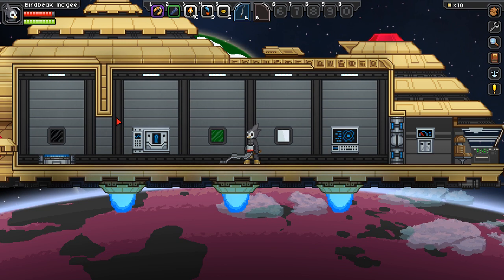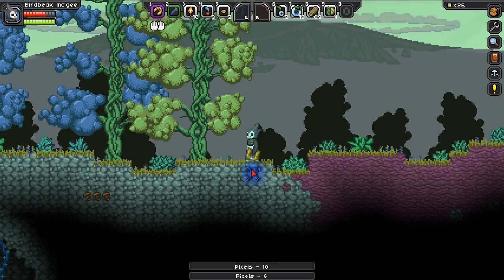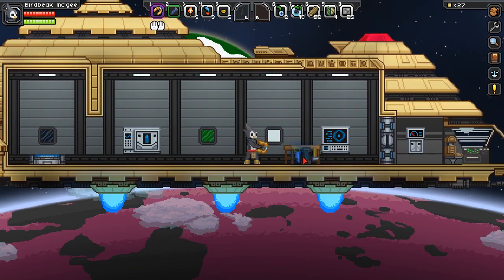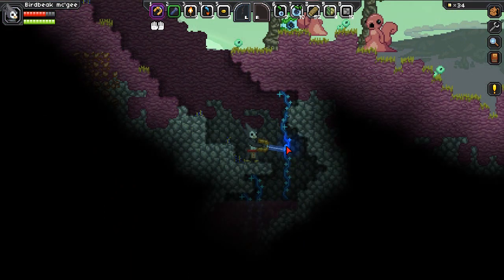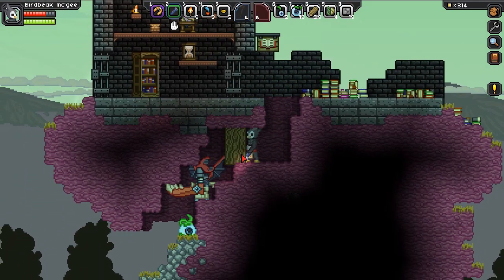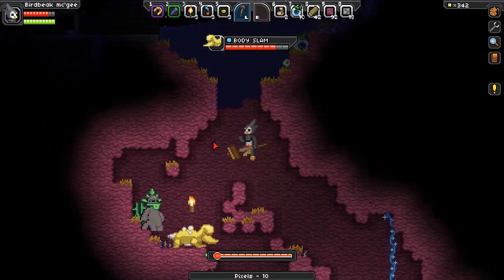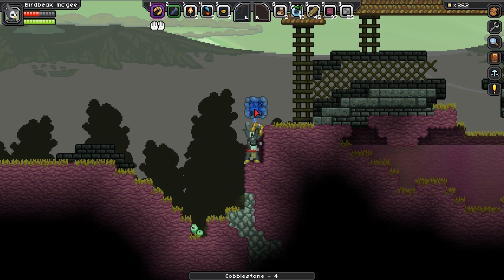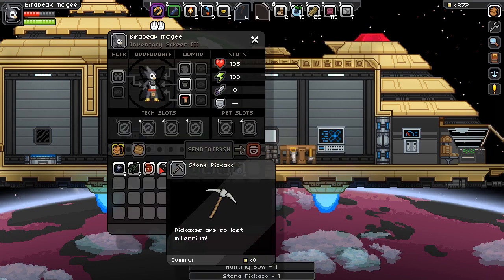Starbound - Let's play Episode 2 (Rebirth!) - Solo PC letsplay - Beta gameplay - Chippygaming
Starbound - Lost in space we restart our let's play with aims of mining- finding monsters and more!

In this I continue the Starbound let's play!

This video was filmed/editing by James Bennett/Chippy

Because my channel is part of the Polaris network I am allowed to use any song from Audiomicro on my channel.

Starbound review download beta release update exclusive how to tutorial